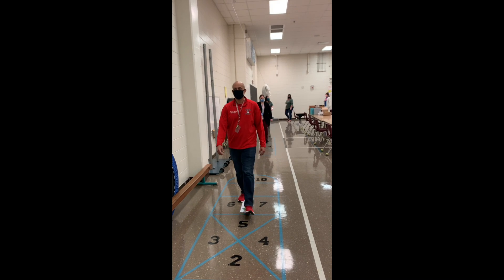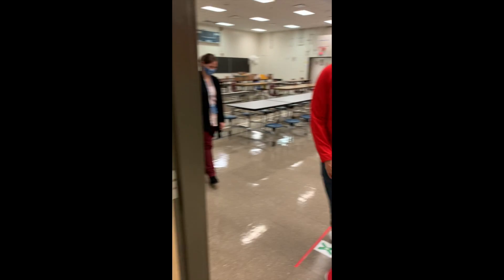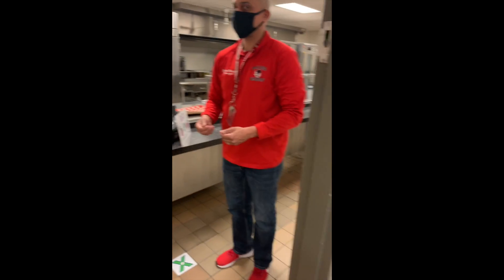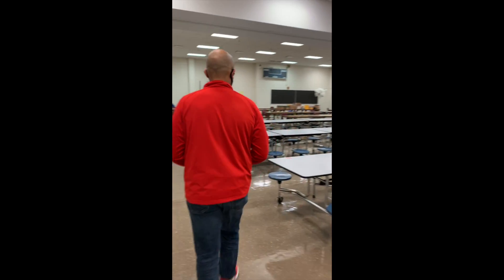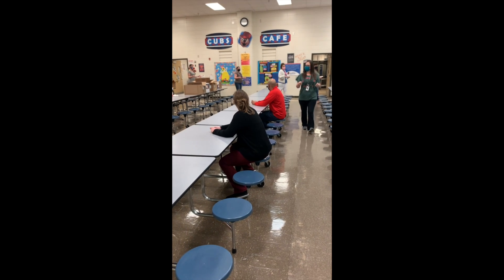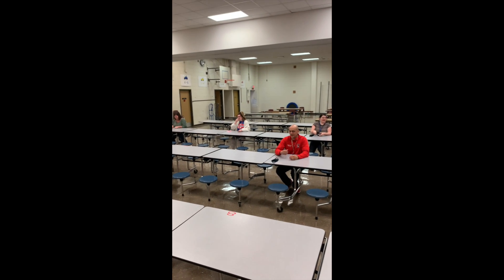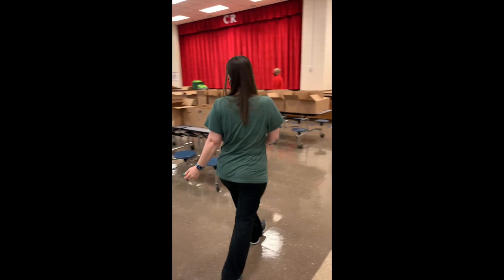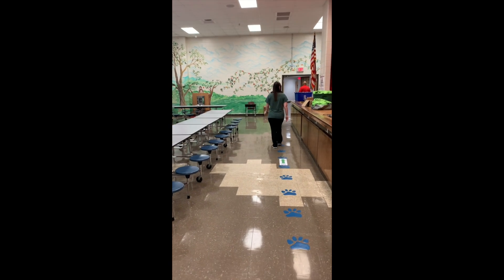Coral Ridge - How to Eat Lunch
With JCPS opening back up, this video is used to show student how lunch will work.